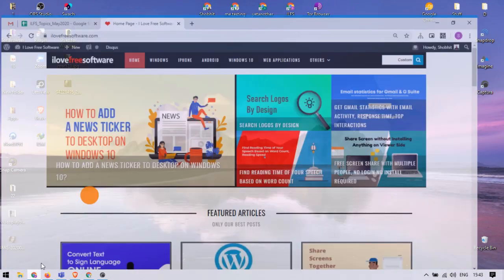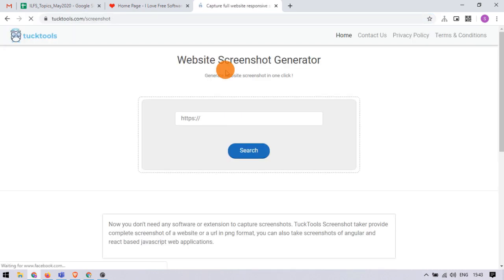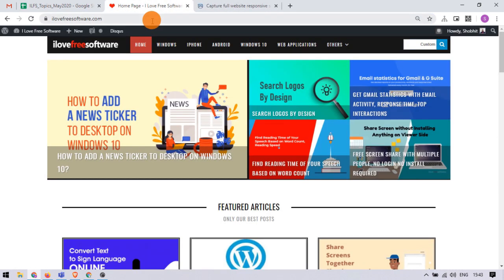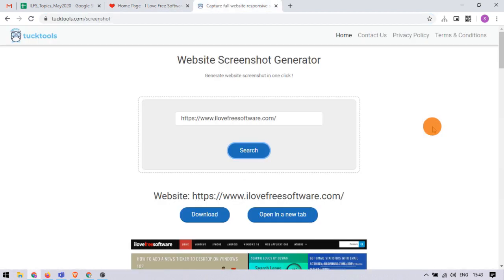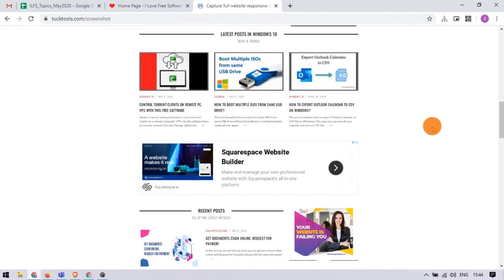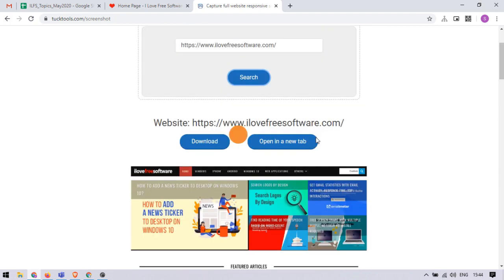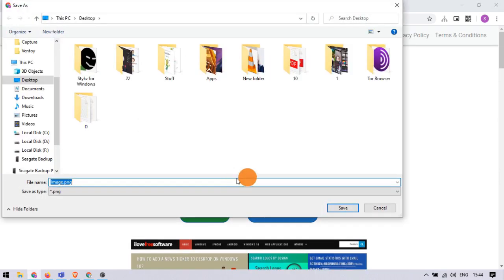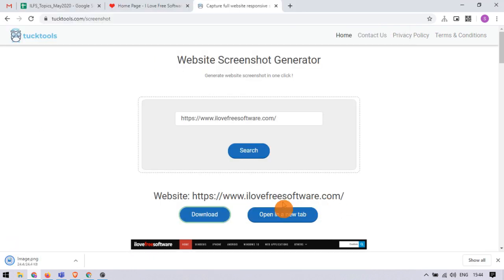How To Capture Full Website Screenshot Using Only Website URL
To do that, open this website screenshot generator. you can find a link in the video description.

Now, paste the URL of the website or webpage and click the search button.
Within seconds, you get an incredible full screenshot of the website. You can download the screenshot with this download button at the top. It's a high-resolution PNG image.  Or you can see the screenshot in the new tab using this button.
That’s it guys this is how you can capture a full website screenshot using only website URL.